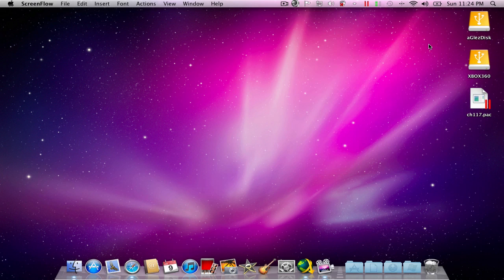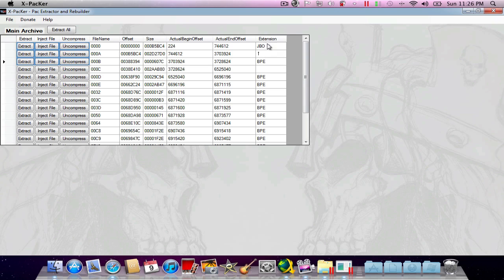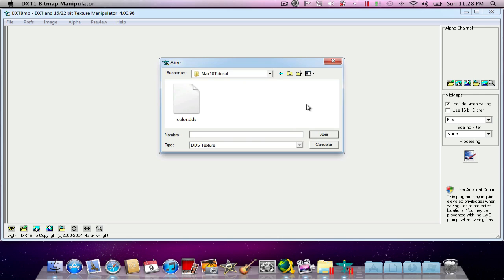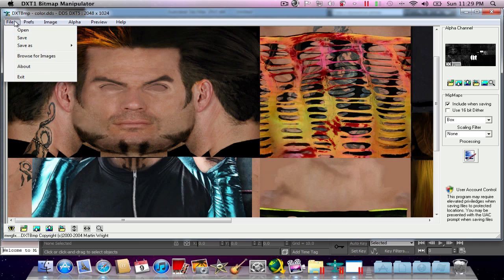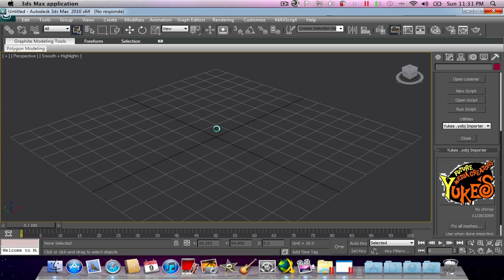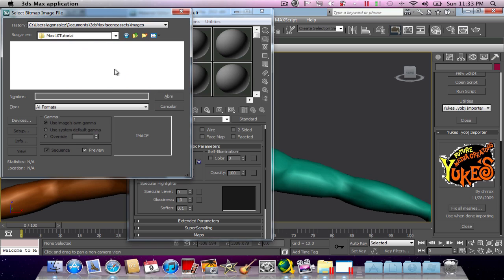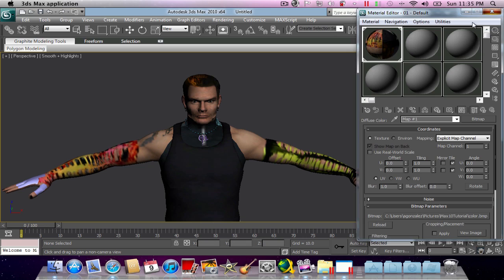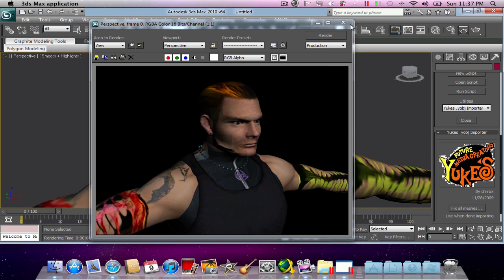import svr Model to 3dsMax10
quick tutorial to preview the previously edited textures on 3ds max and render the model

The script is in here www dot